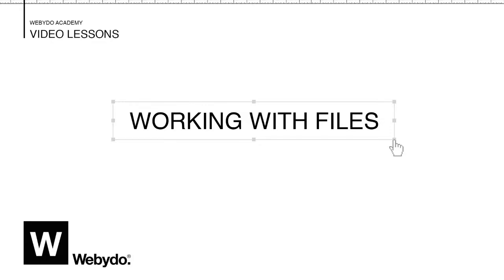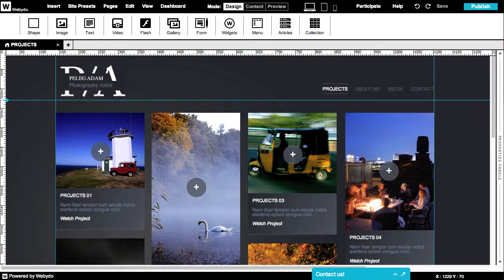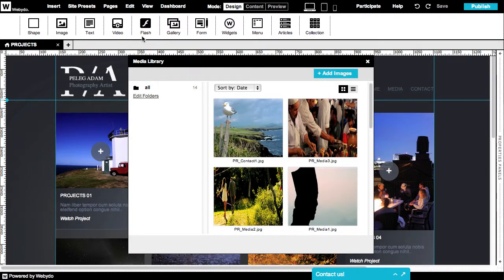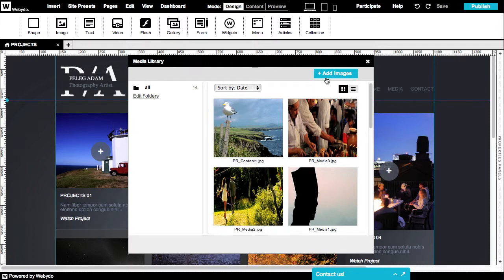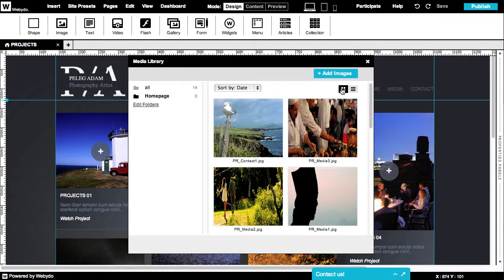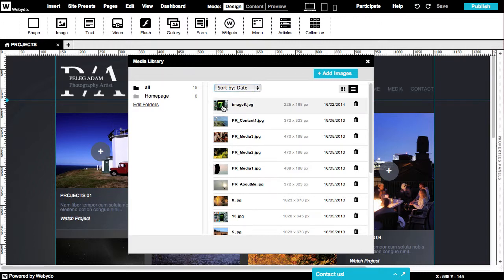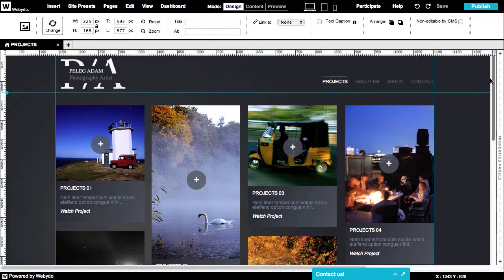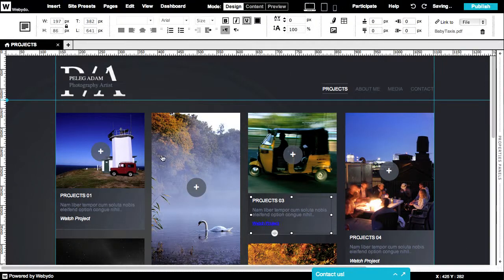Webydo Tutorial: Working With Files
In this short tutorial we will show you how to work with the media library and how to display almost any file extension available such as PDF, Word, MP3, MOV and more on your website.